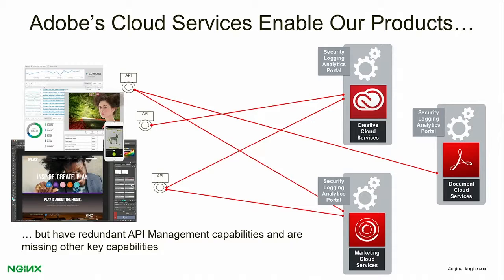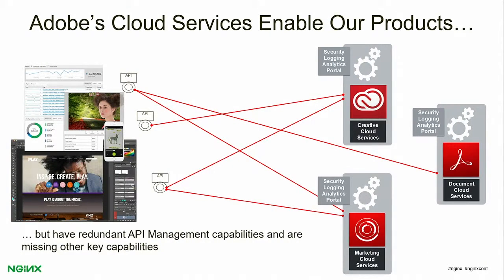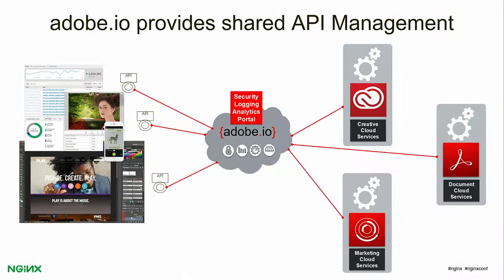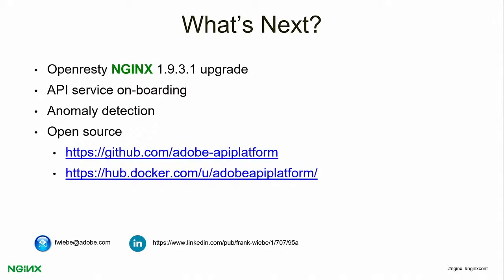Keynote: Frank Wiebe; Running Micro-Services at Scale – Adobe’s Open Source Gateway Using NGINX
Adobe is on a journey to expose product capabilities and features via APIs to enable both individual developers and enterprises to develop custom applications that incorporate Adobe product functionality. The adobe.io API Platform is a key component to the successful enablement of this strategy by providing a highly available, scalable, and secure platform for Adobe API service publishers to manage API services and the third party usage of these APIs. The adobe.io team has built an open source based API platform that includes an NGINX based API Gateway that handles hundreds of million of API requests every day.